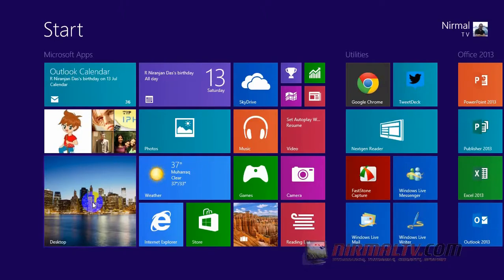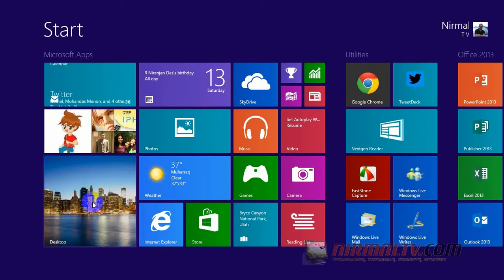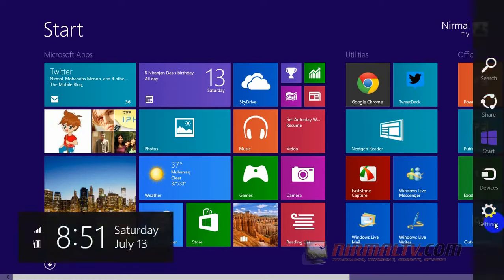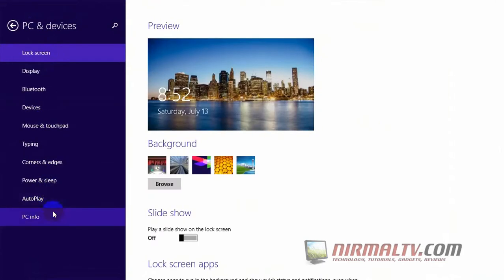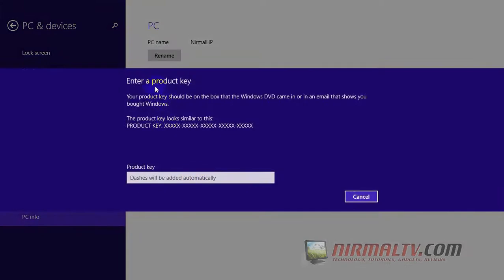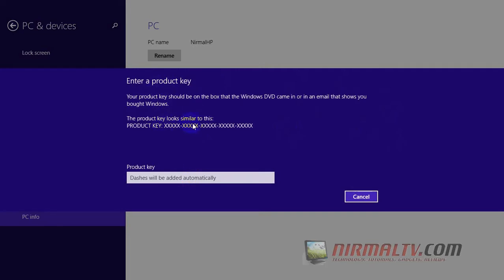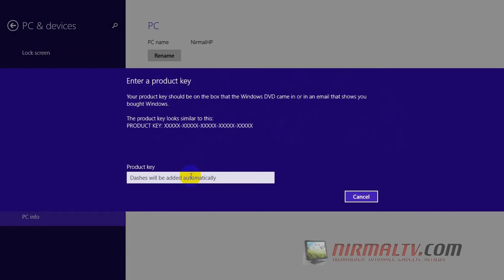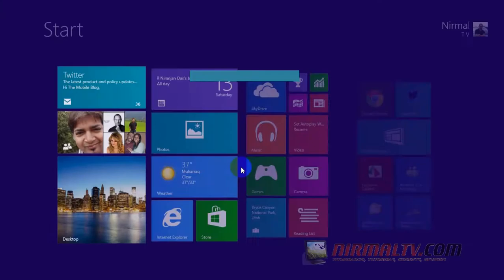How to Change the Product Key in Windows 8.1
If you want to change the product key or serial for Windows 8.1, you can do it from PC Settings. This video shows you how to change the product key